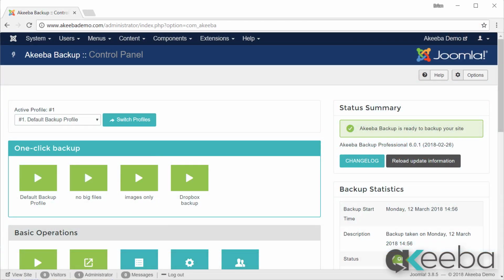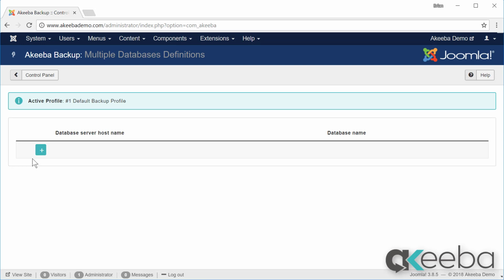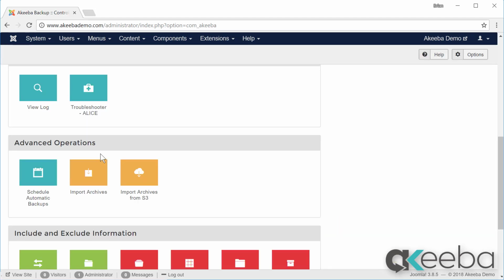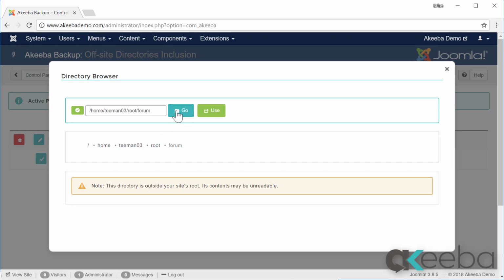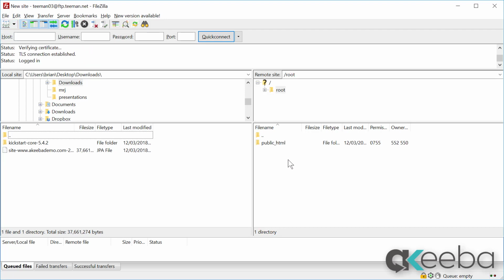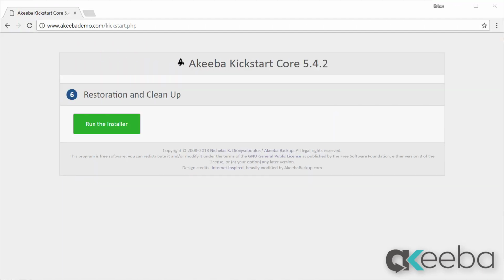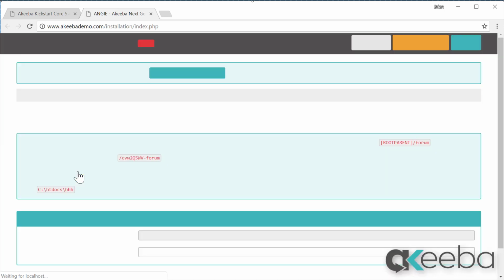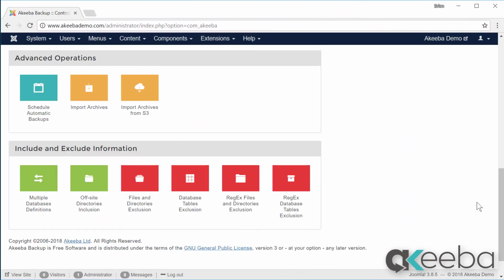Include additional data in the backup